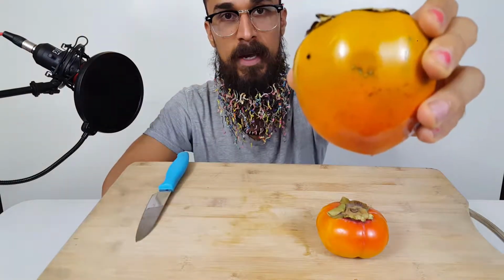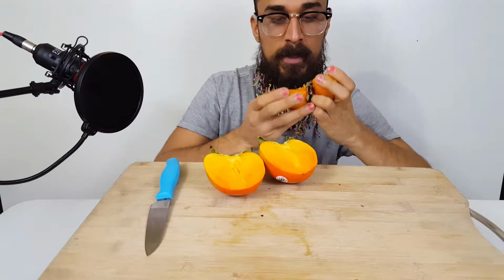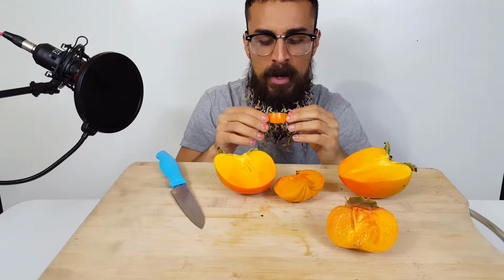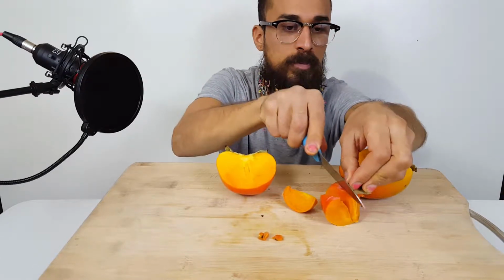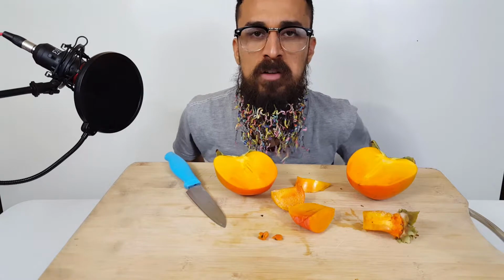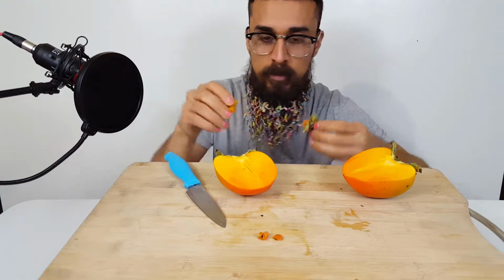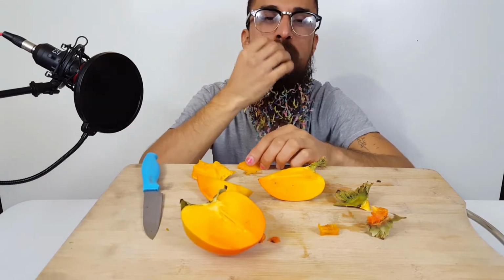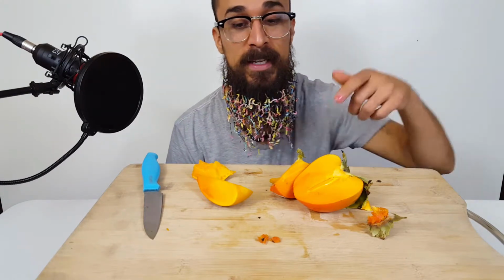Fuyu Persimmons HayChiya Taste Test Mukbang Eating Show ASMR Organic Fruit Vegan Food Review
Microphone I use

My Laptop for editing/ uplaoding

Lighting Kit I use

Camera I use